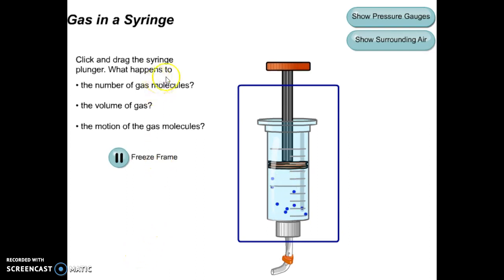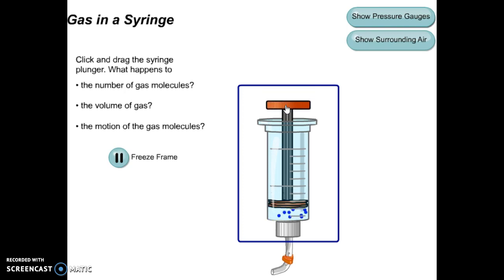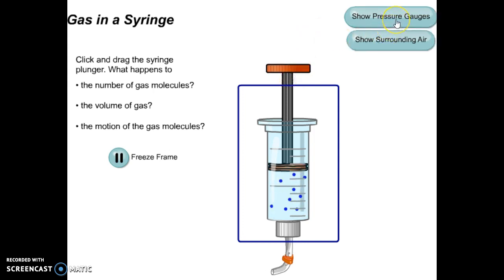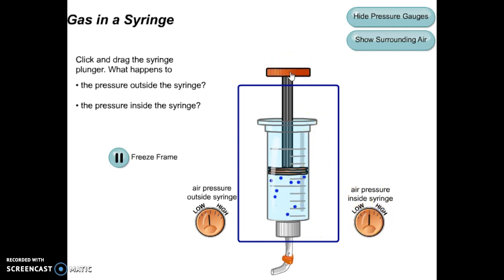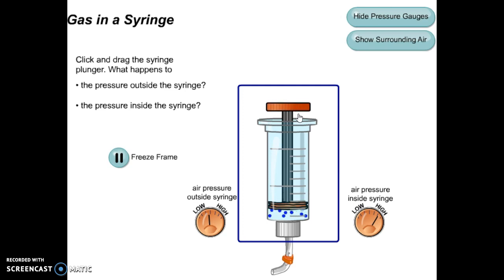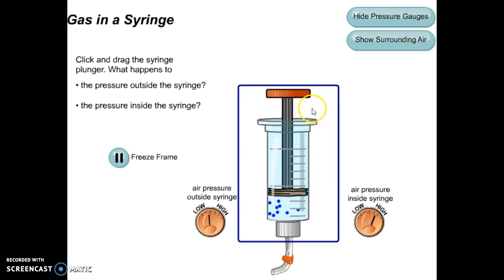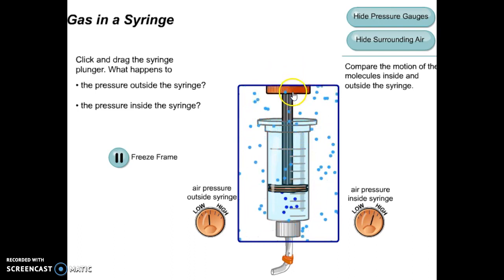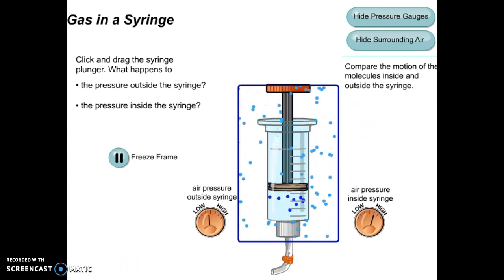Gas in a Syringe